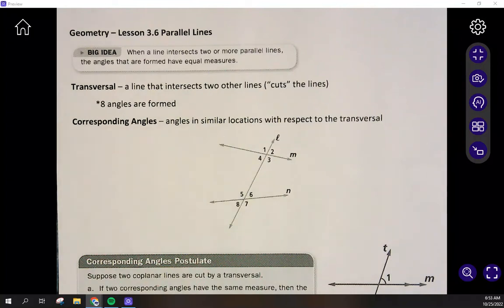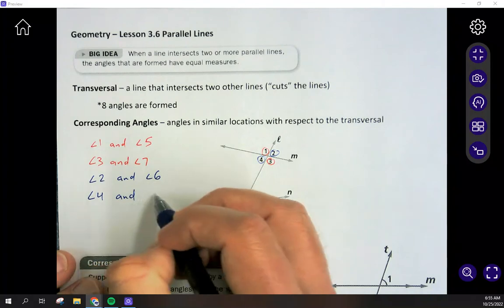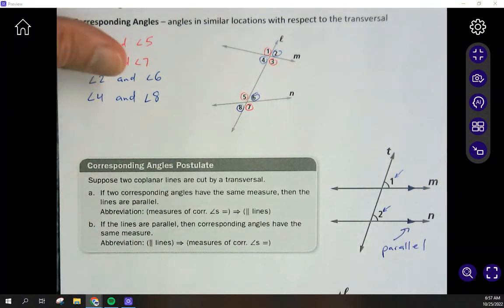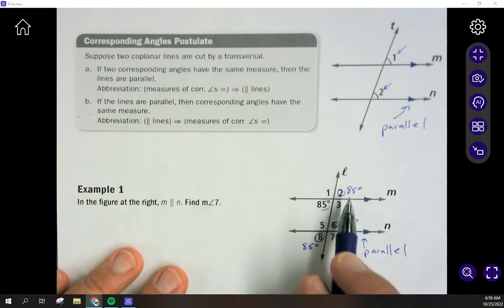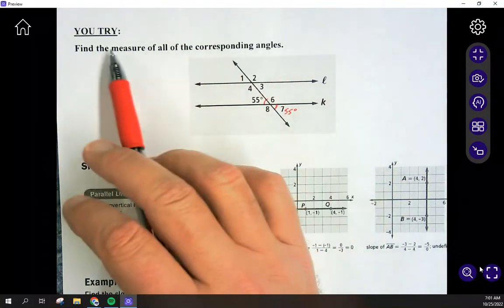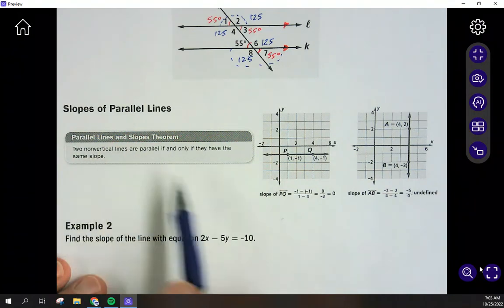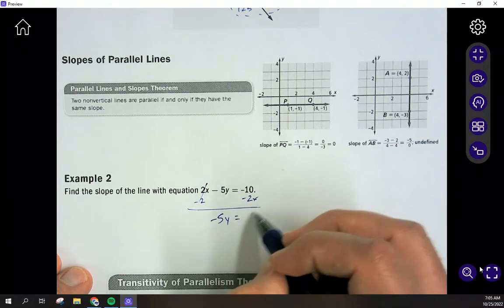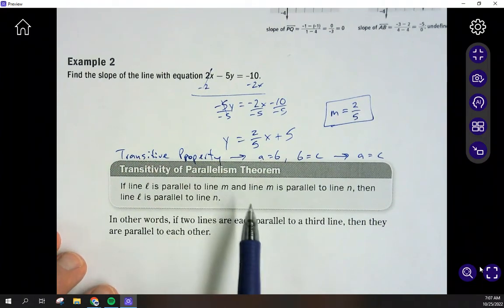Geometry - Lesson 3.6 Parallel Lines